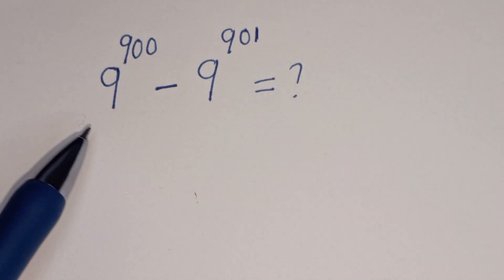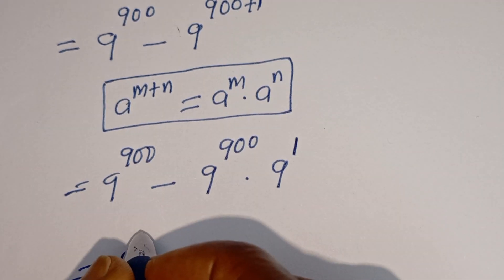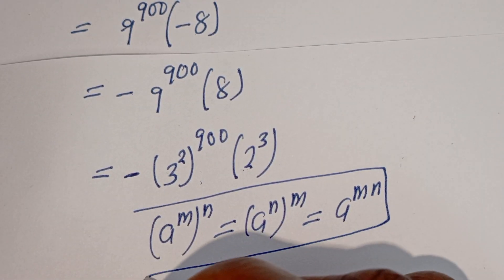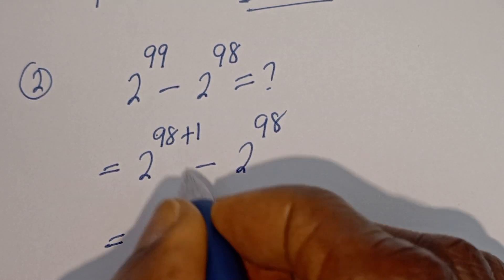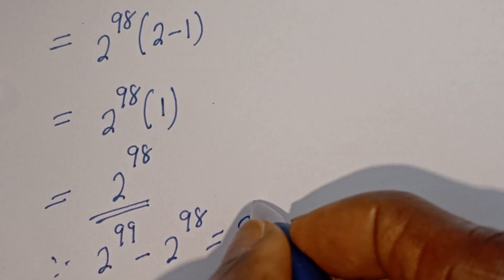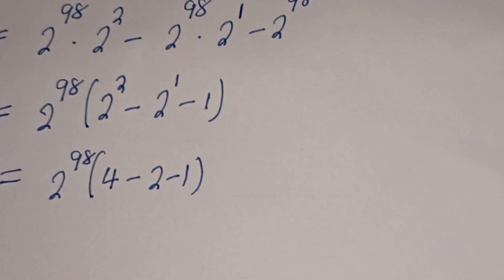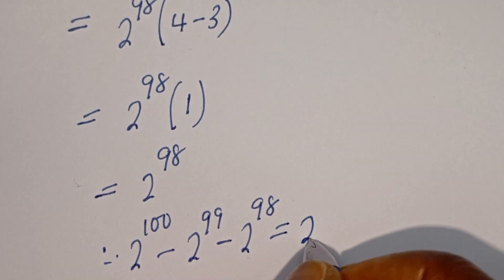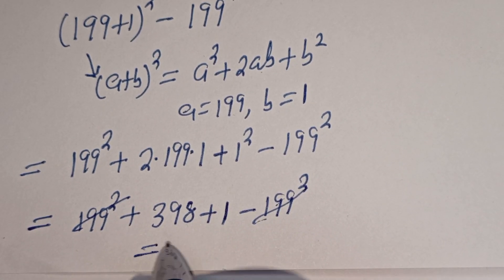A Nice Olympiad Exponential Trick 9^900-9^901=? | 99% Miss This | No Calculator Allowed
Hello 👩‍❤️‍👨👩‍❤️‍👨👩‍❤️‍👨

 How To Simplify This Math Olympiad Algebra Problem,